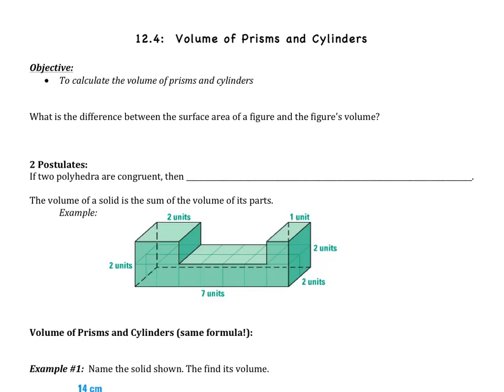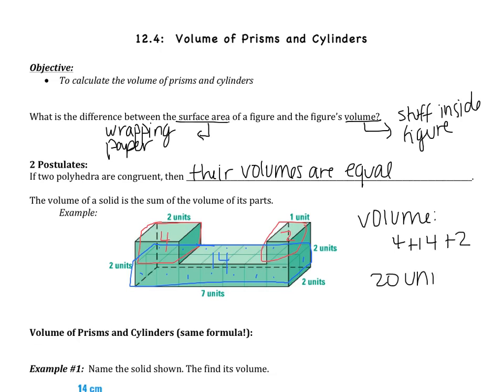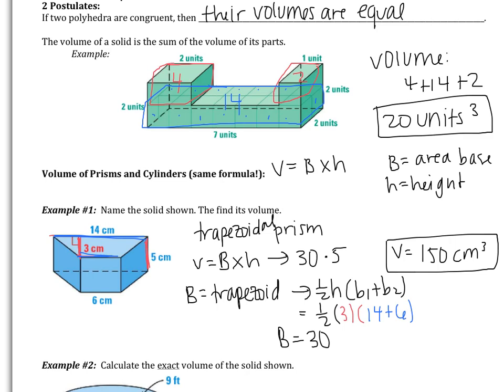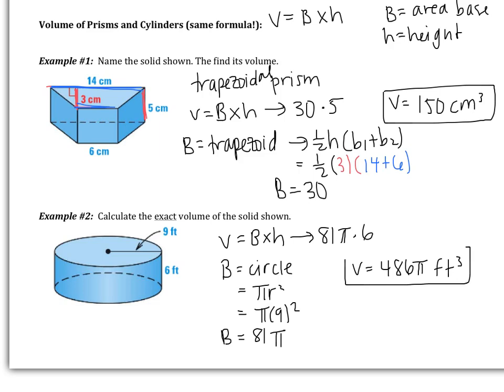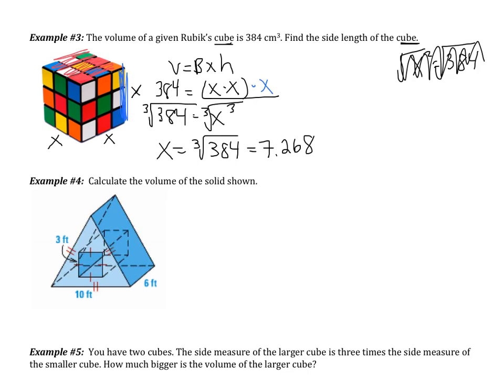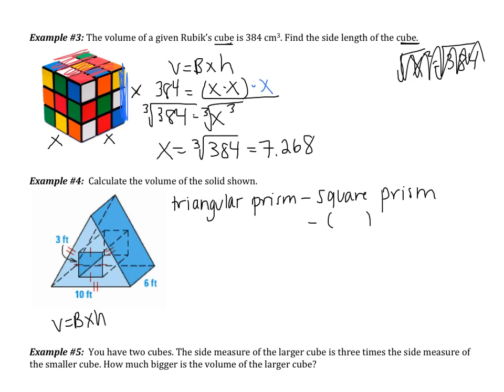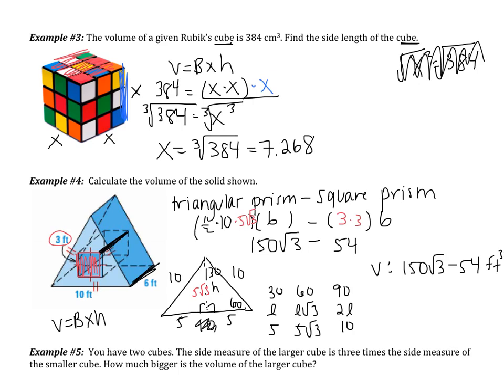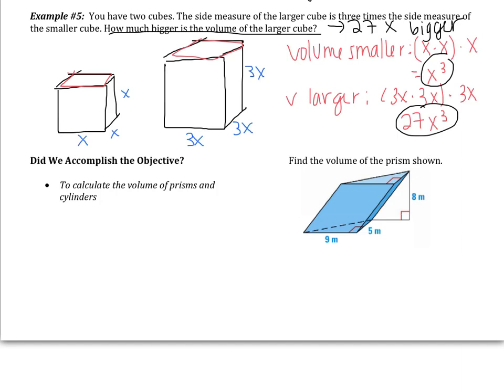12.4: Volume of Prisms and Cylinders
To calculate the volume of prisms and cylinders